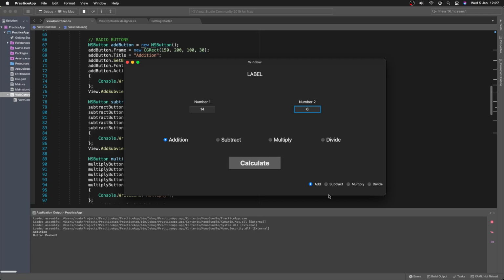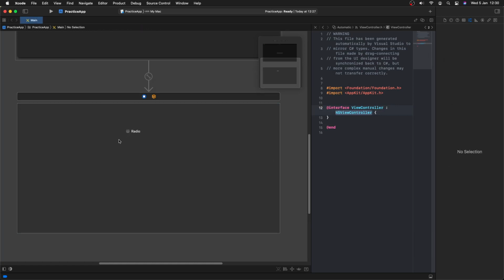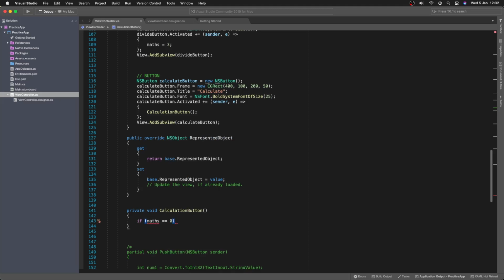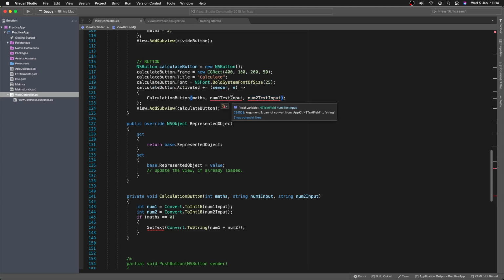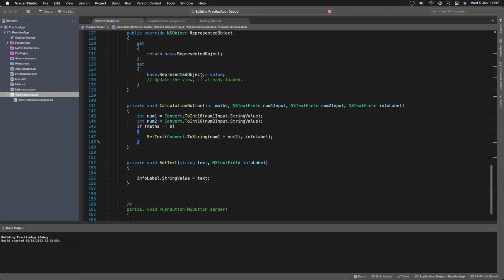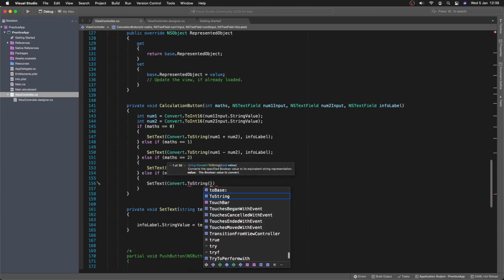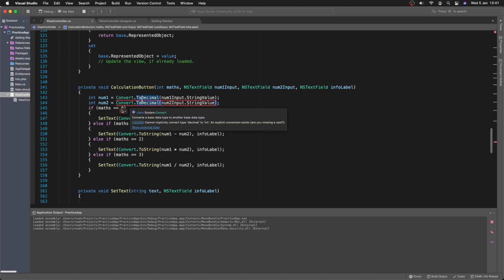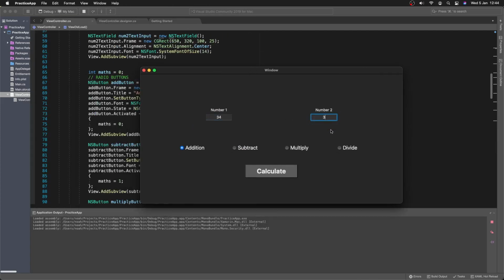How to Start using Functional Objects through C# Code | C# MacOS App Development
In this video, we use our previous code that we made which renders objects on the screen and we added functions to them using C# in Visual Studio, whilst using xcode as we are using MacOS.